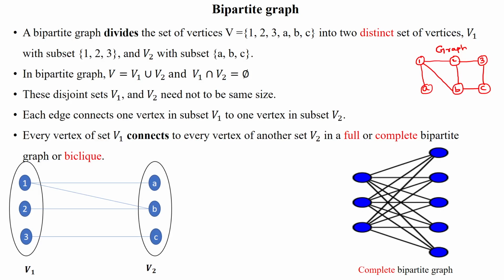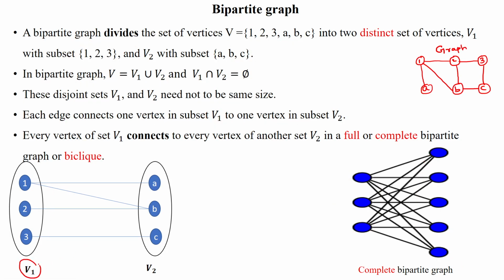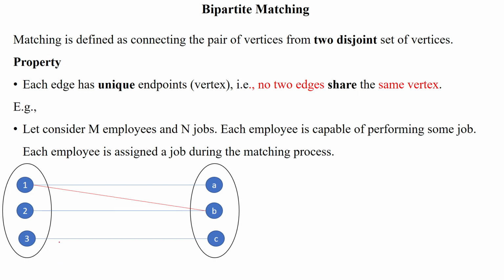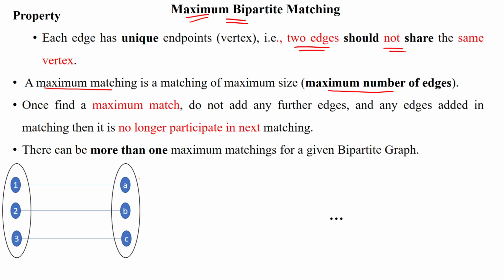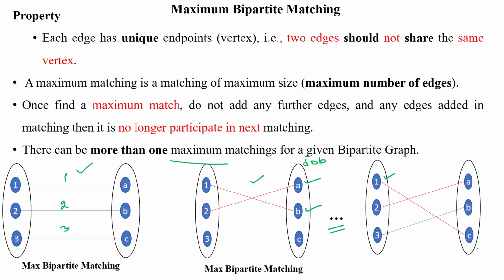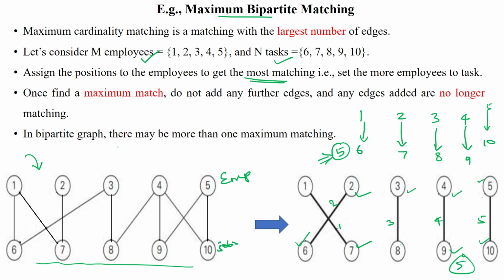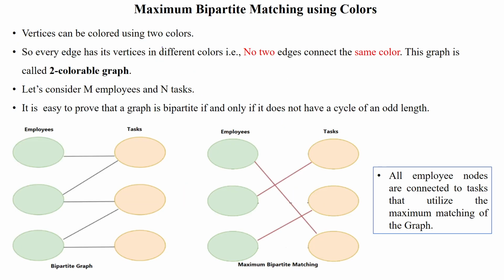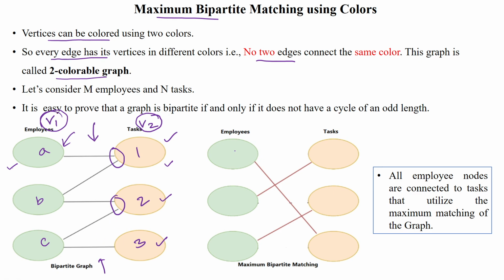47 Maximum (Max) Matching Using Bipartite Graph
Bipartite Graph Definition,
Matching using Bipartite Graph,
Max matching using Bipartite Graph,
Max matching using Colors,
Example